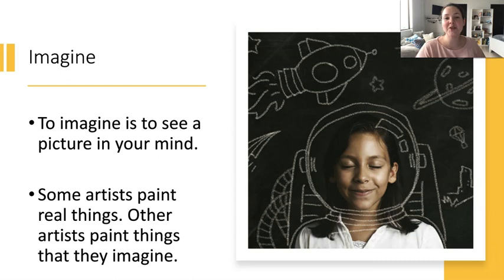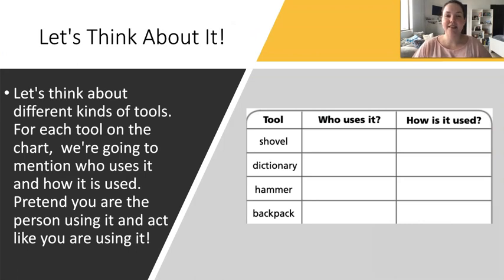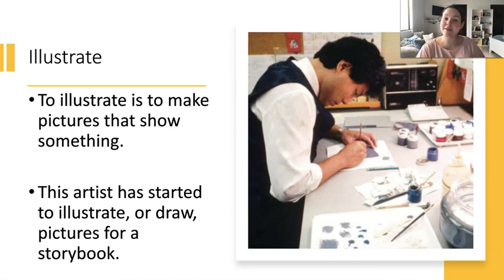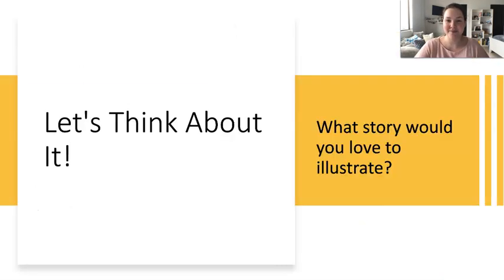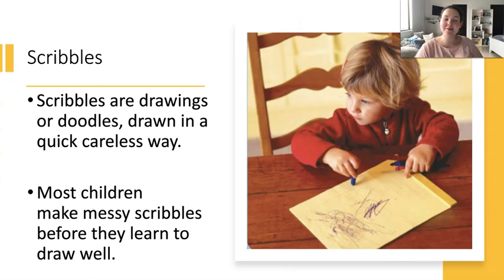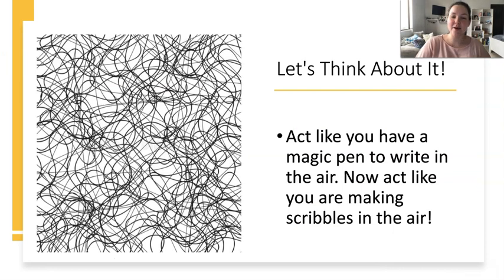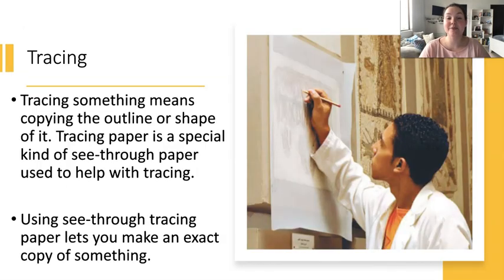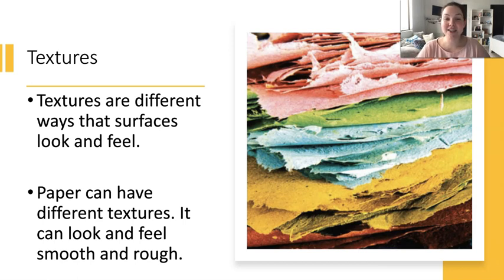Vocabular Video What Do Illustrators Do?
In this video you will be able to review the vocabulary words and their meaning. You will also be able to think through different aspects to better understand the meaning of the vocabulary word.